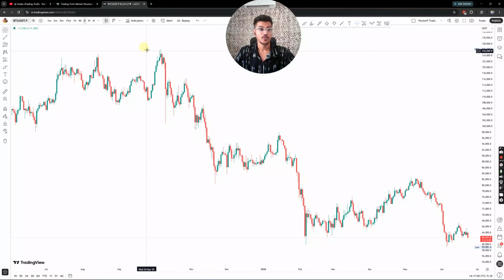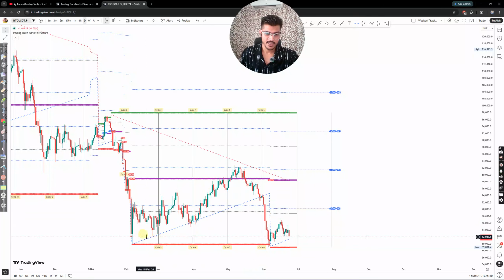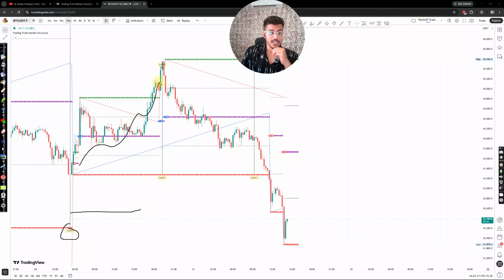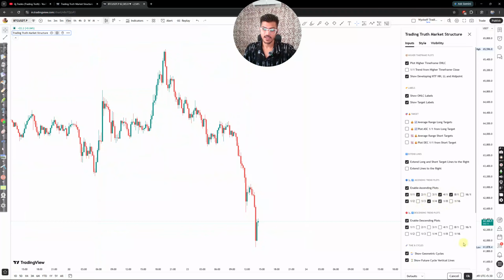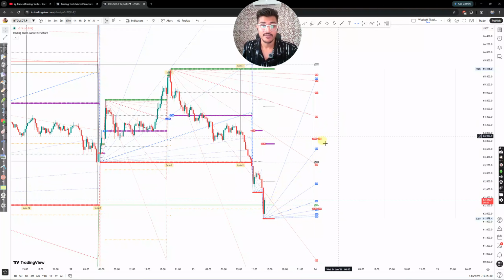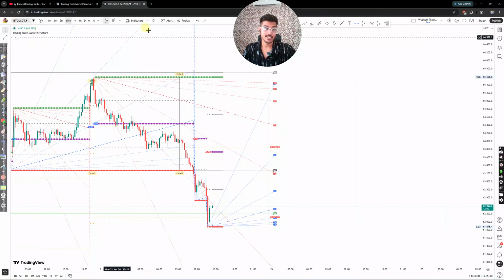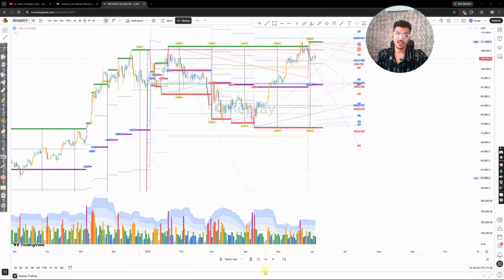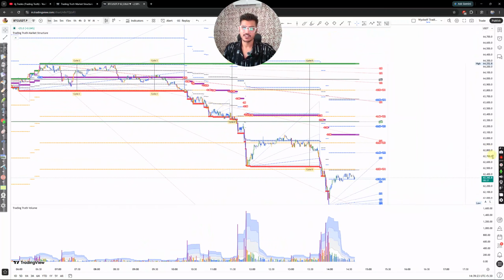🚀 I Built the Best Leading Indicator… Then Gave It Away For FREE 🎁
🎯 I built the best leading indicator I've ever used — and I released it 100% FREE on TradingView.

In this video, I walk you through Trading Truth Market Structure live on Bitcoin: automatic geometric trend lines, higher-timeframe structure mapping, 4-level profit targets (TP1–TP4), market cycles, and how to combine it with Trading Truth Volume for entries you can actually trust.

No lagging signals. No manual drawing. Just structure, geometry, and targets — plotted for you in real time.

📈 **Get the FREE indicator:**
Search "Trading Truth Market Structure" on TradingView → Add to favorites → Apply to chart

• How to add & configure Trading Truth Market Structure on any chart
• Automatic highest high / lowest low mapping from higher timeframes
• Dynamic geometric trend lines (1×1, 2×1, 4×1, 8×1) — no manual drawing
• 4-level target projection (TP1, TP2, TP3, TP4) for long AND short trades
• Range percentage & market cycle detection
• Weekly / HTF open, high, low, close levels
• Why trend line breaks = entry triggers (long & short)
• Pairing with Trading Truth Volume (purple = strong volume, absorption candles)
• Live demo on daily, 15m, 1m, and 3m timeframes
• Bar Replay walkthrough to see the pattern repeat

💡 **Key Features:**
✅ Leading indicator — projects structure BEFORE price gets there
✅ Works on ANY timeframe (crypto, forex, stocks, futures)
✅ Auto-plots geometric trend lines & profit targets
✅ HTF structure mapped to your current chart
✅ 100% FREE on TradingView

🔑 **Key Insight:**
"Once you see this pattern, you can't unsee it. The market hits a trend line — 2×1 goes 2× faster, 4×1 goes 4× faster. TP1, TP2, TP3 get hit… and then the market stops or reverses. Structure tells you the path."

⏱️ **Timestamps:**
0:00 - I Released My Best Leading Indicator For FREE
0:19 - Trading Truth Market Structure Overview
0:42 - How to Add the Indicator on TradingView
1:47 - Highest High, Lowest Low & Midpoint Structure
2:20 - Key Capabilities: Geometric Trend Lines & HTF Mapping
2:58 - 4-Level Target Projection Demo (TP1–TP4)
4:14 - Bar Replay: Watch Targets Get Hit in Real Time
4:57 - How Market Structure Works (Range & Midpoint)
6:02 - Range Percentage & Market Cycle Analysis
7:50 - Weekly HTF Levels (Open, High, Low, Close)
9:07 - Geometric Trend Lines: 1×1, 2×1, 4×1, 8×1
11:05 - Predicting Future Moves With Trend Lines
12:11 - Take Profit Levels for Long & Short Trades
13:22 - Trend Line Speed: 2× Faster, 4× Faster Moves
15:10 - Entry Triggers: Break Above / Below Trend Lines
15:27 - Adding Volume: Trading Truth Volume Indicator
16:37 - Volume Phases: Strong Volume & Absorption Candles
17:45 - Bar Replay Simulation Forward
20:30 - Automatic Trend Line Plotting (No Manual Drawing)
21:10 - Works on ANY Timeframe (1-Minute Live Demo)
23:51 - Conclusion: Apply It to Your Own Trading

Trading Truth Volume — search on TradingView for volume phase coloring (strong volume, absorption, etc.)

🎓 Udemy Course - Trading Truth : Master Price, Volume with Wyckoff Indicator